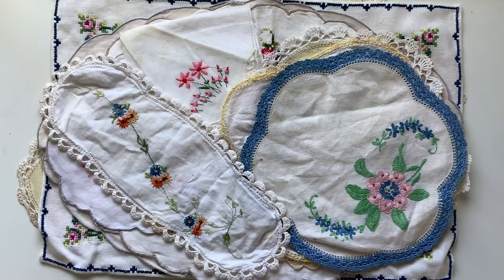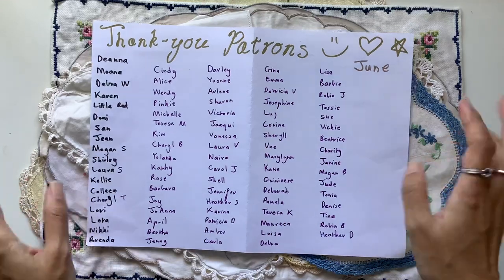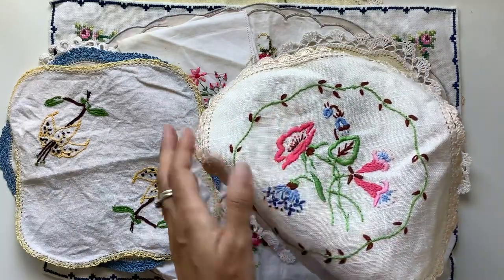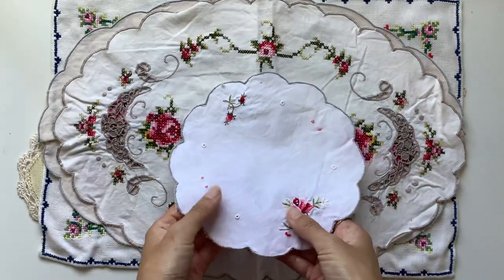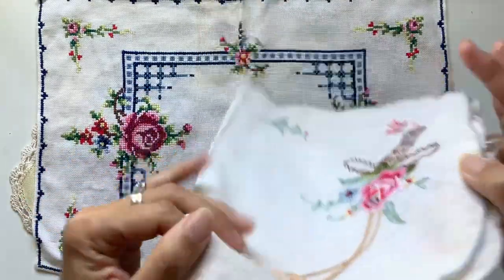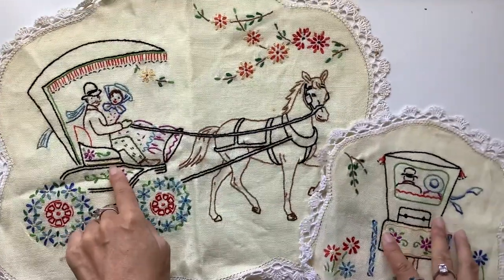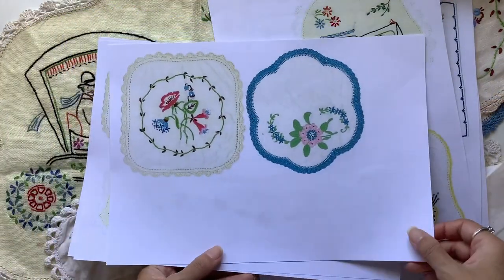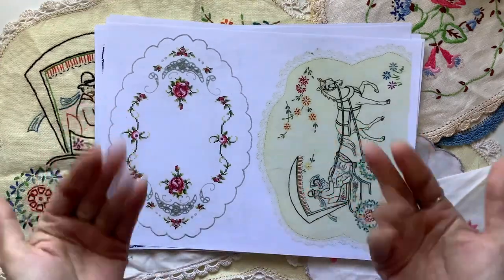Linen and doily printables for junk journals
Hi all, here's a look at some gorgeous doilies I picked up and my latest printable kit in my Etsy Willowbound Journals

Access every one of my printable kits for $10 as a Ruby patron and support my chaneel